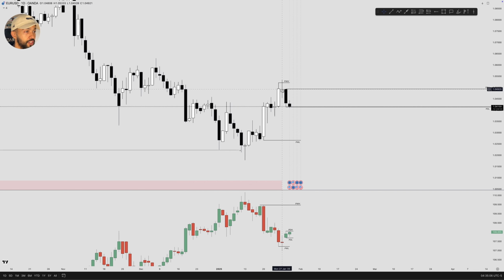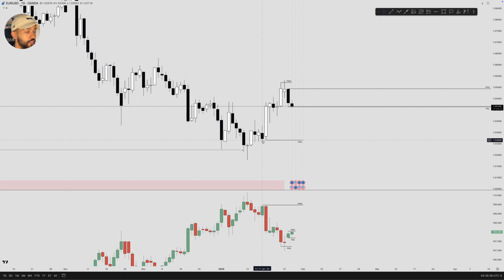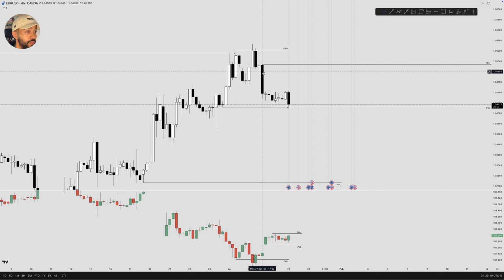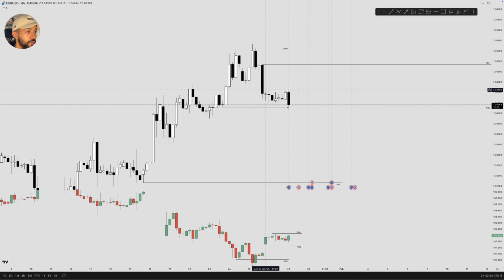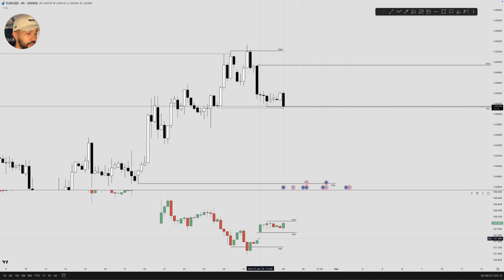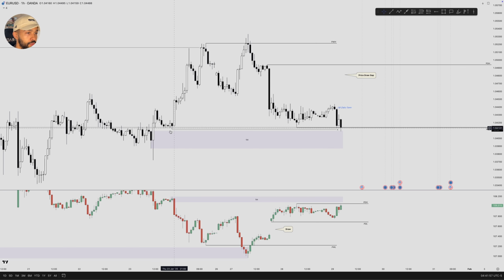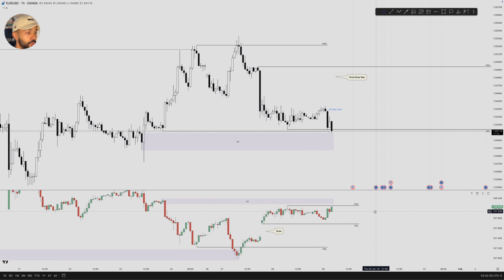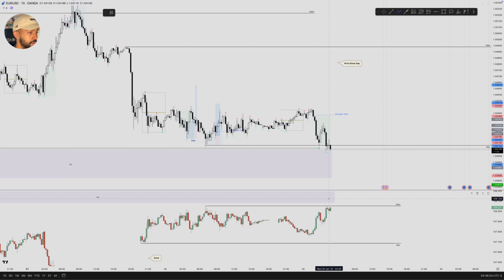No Rush To Trade - EURUSD | Simple Price Action Analysis & Day Trading Strategy EP8